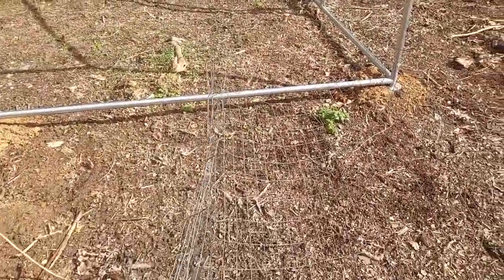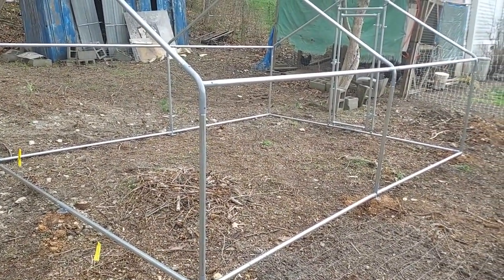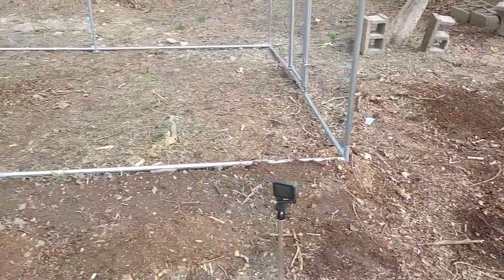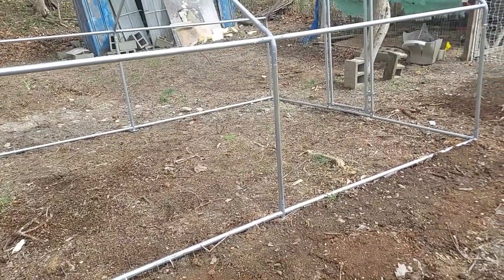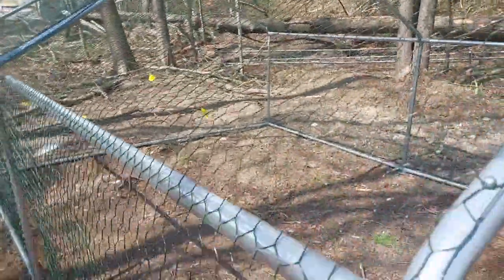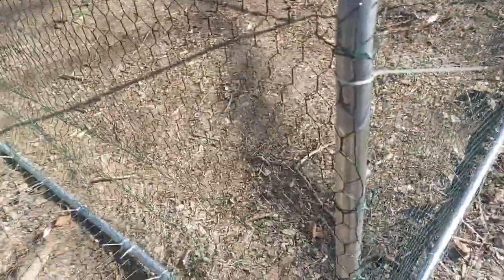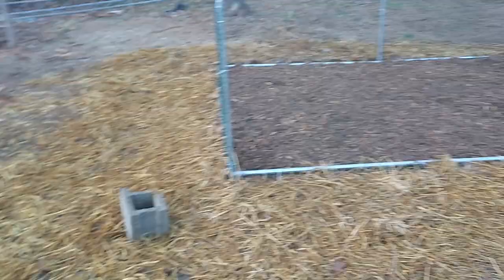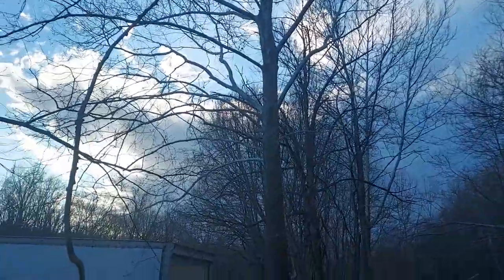Adding Wire to Amazon Chicken Run | Getting Closer to Opening "Fort Chicken"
Part 3 of "Fort Chicken" series I am adding together the wire to the base, sides and top of the Amazon Chicken Run.

GOD BLESS!

Here is the Amazon link to the chicken run that you will see in future videos